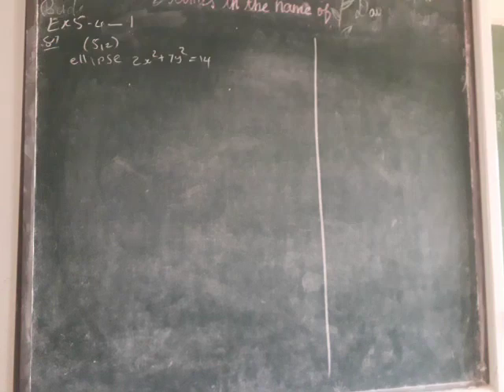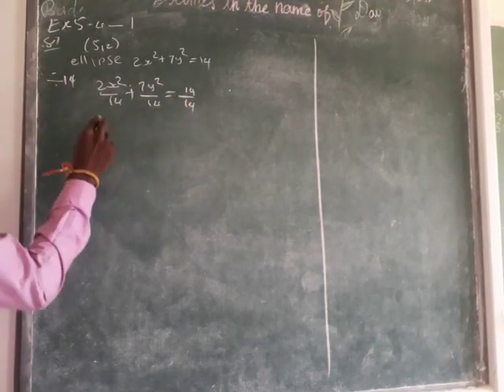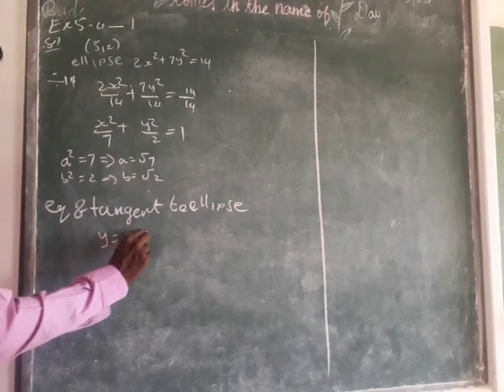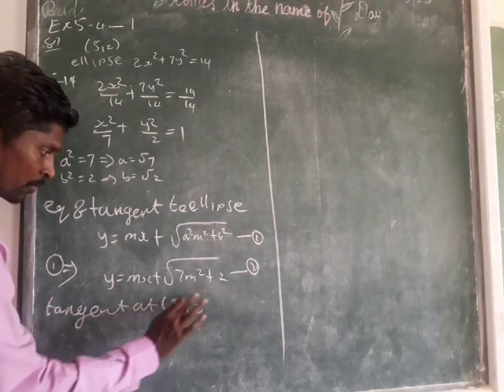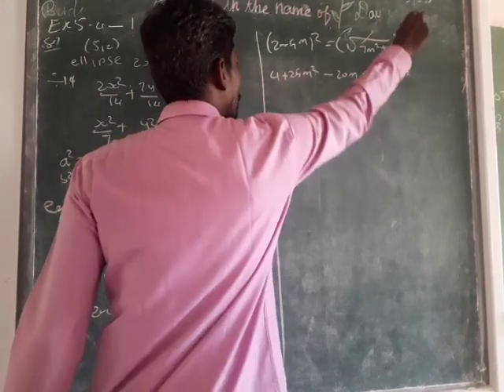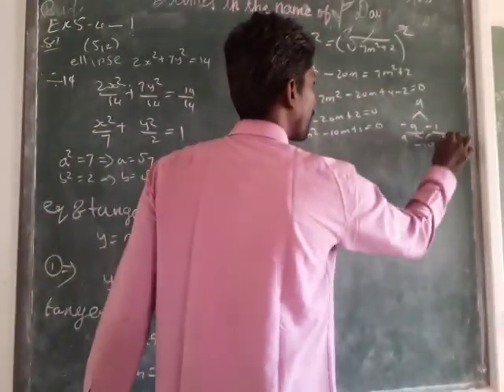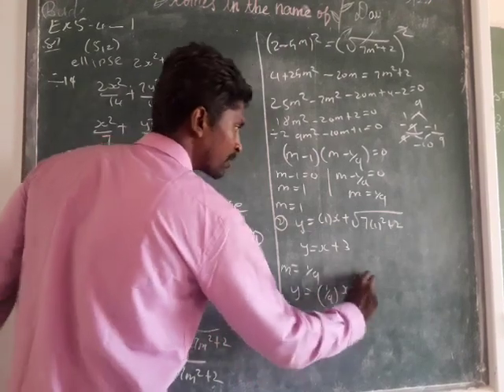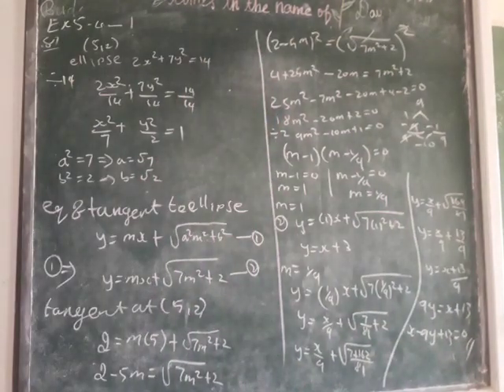12|TN SCERT|EXE:5.4-i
#12|TN SCERT|EXE: 5.4-8